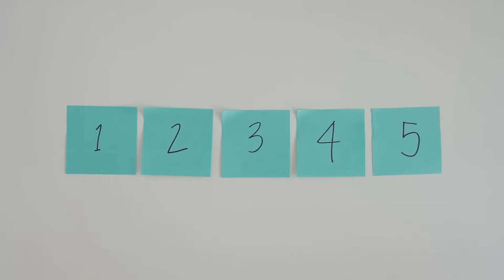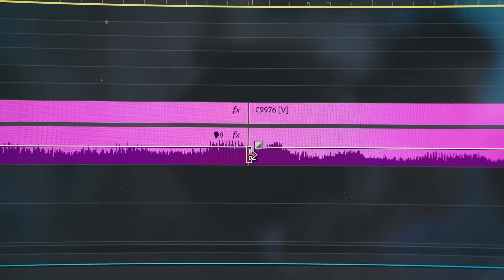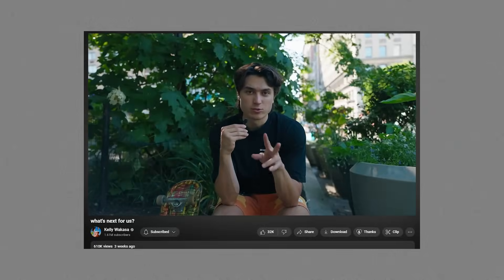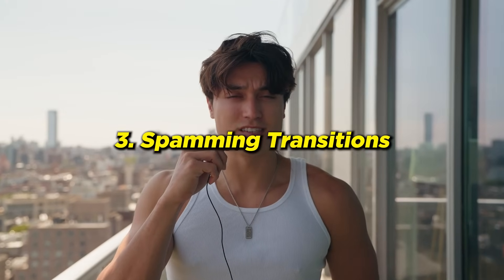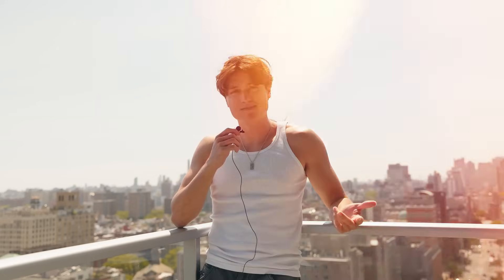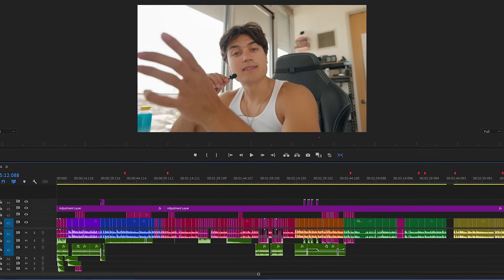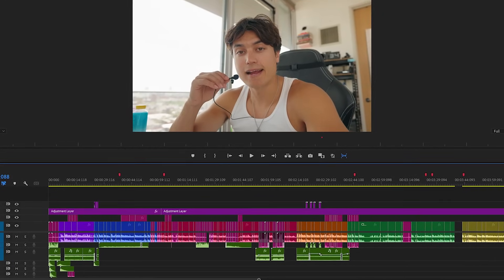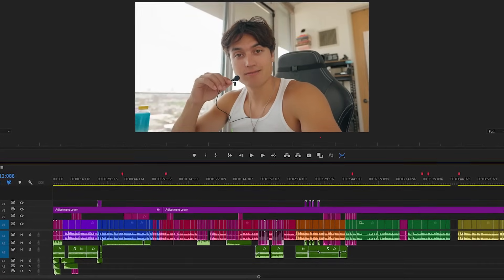@KellyWakasa's Top 5 Editing Mistakes to Avoid | Become the Premiere Pro | Adobe Video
Looking for quick tips to boost your video editing skills? YouTube royalty @KellyWakasa walks us through his five most valuable hacks for editing content like a pro in PremierePro. In just five minutes, you'll uncover ways to smoothen audio transitions seamlessly, fit dynamic music to your video, and more to BecomethePremierePro.

Chapters
0:00-0:25 - Intro
0:26-1:01 - Audio Pops
1:02-2:11 - Bad Music
2:12-2:40 - Spamming Transitions
2:41-4:17 - Cutting Without Purpose
4:18-5:07 - Not Using B-Roll